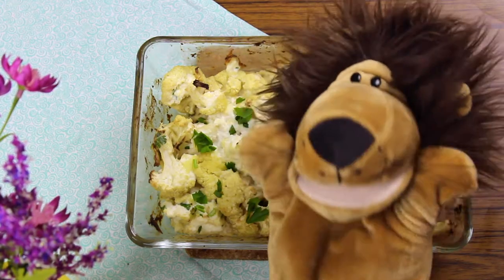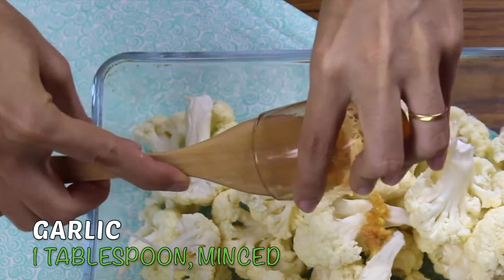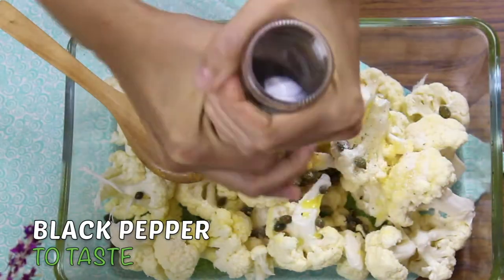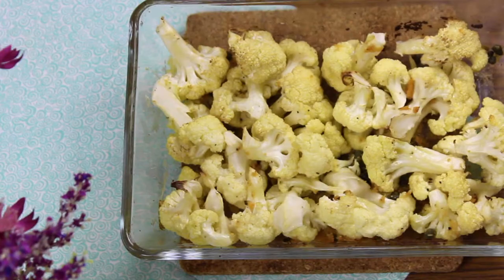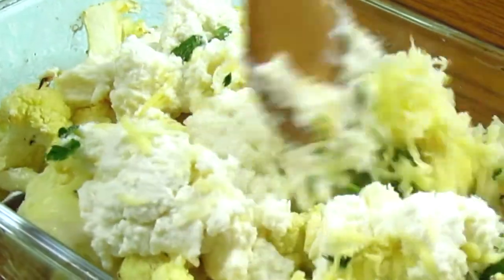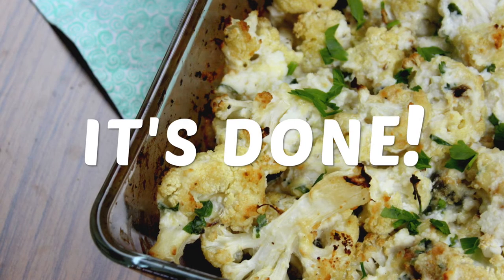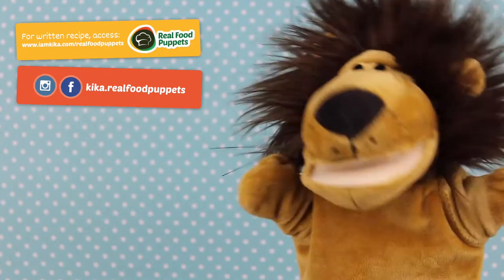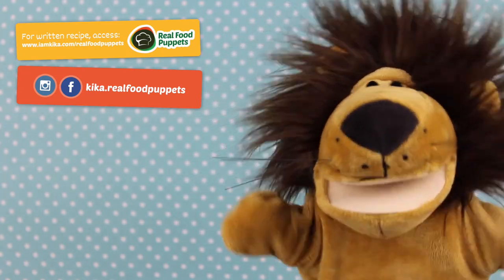Creamy Cauliflower with cheese | Cauliflower dishes #4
This Creamy Cauliflower with cheese is a great side dish for your lunch or dinner. We love to have it with a beautiful steak and some fresh salad.

Ingredients
- ½ head of cauliflower, cut into small florets
- 1 tablespoon of minced garlic
- 2 tablespoons of capers
- 3 tablespoons of olive oil
- 1 teaspoons of salt
- Black pepper to taste
- 1 cup of ricotta
- ½ cup of mozzarella cheese, shredded
- 2 tablespoons of fresh parsley, chopped

Directions
1. Place in a baking dish the cauliflower florets, garlic, capers, olive oil, salt and black pepper. Mix well.
2. Roast them, tossing occasionally, at 180C for about 20 minutes or until the cauliflower is tender, but not browned.
3. Then, add the ricotta, mozzarella and parsley, mixing well.
4. Bring it back to the oven and bake until the surface is finally golden and brown. Approximately 30 minutes.
5. It's done!